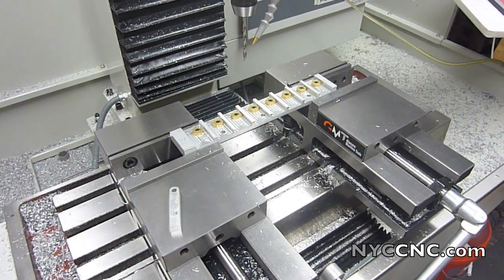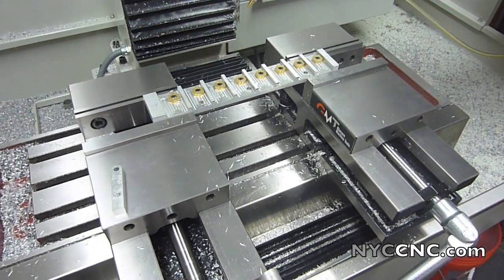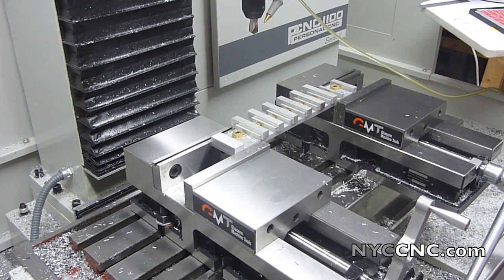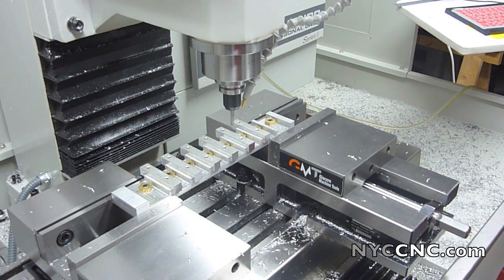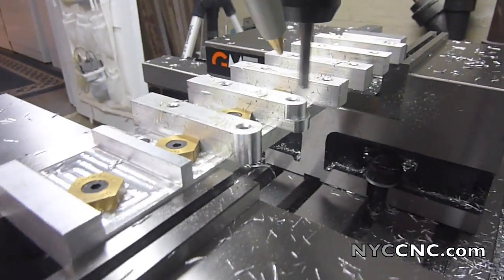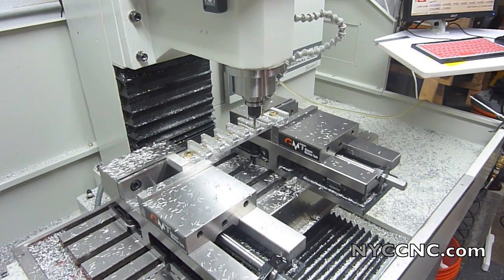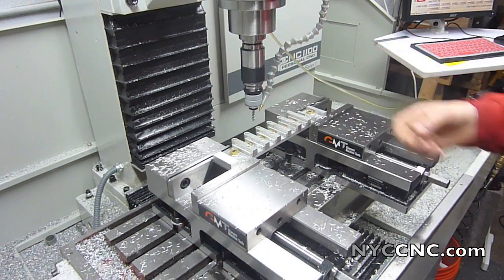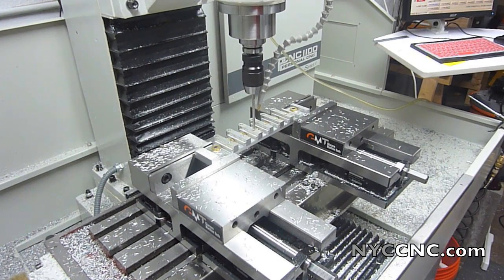Tormach PCNC 1100 - Milling Aluminum with a Custom Fixture. Ch. 18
Using a custom fixture to drill, mill and tap multiple parts for batch processing on my Tormach PCNC 1100.  Operations include spot drilling, drilling, tapping and profile milling.  Fixture uses side-profile clamps from Gilbralter (similar to mitee-bite) 5 Reasons to Use a Fixture Plate on Your CNC Machine